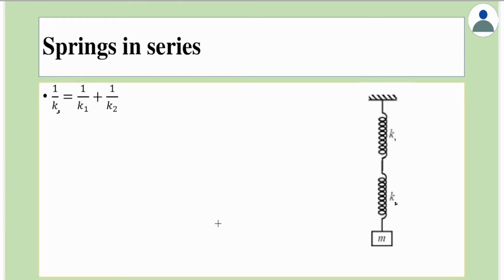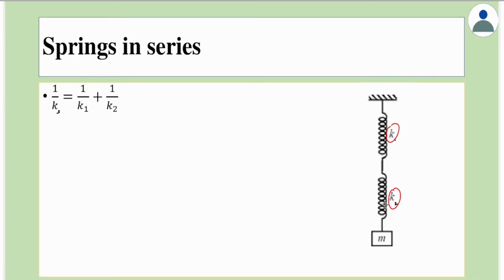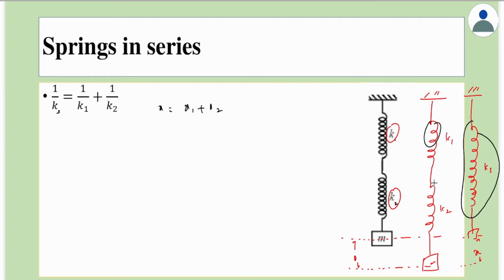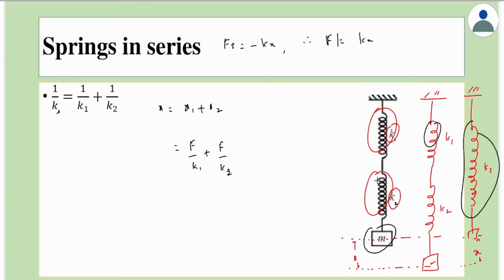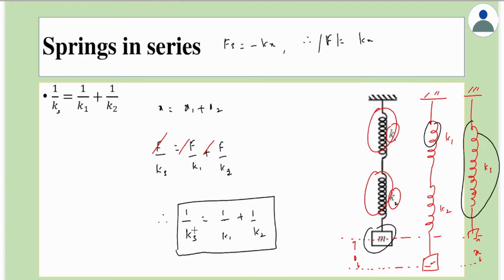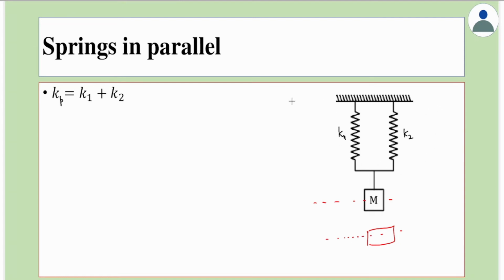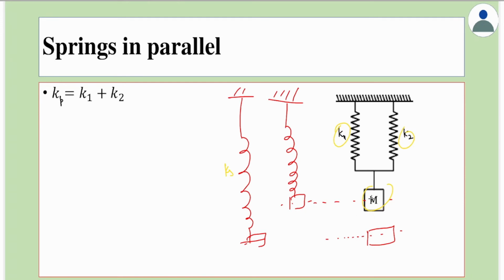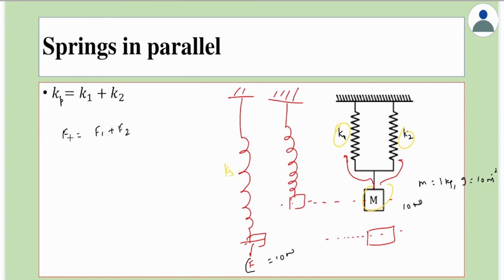Oscillations: Springs in series and parallel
Derivation of expression for equivalent spring constant for springs in series and parallel.